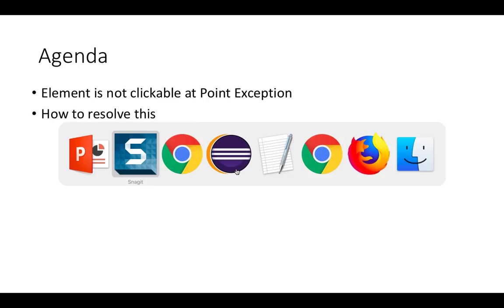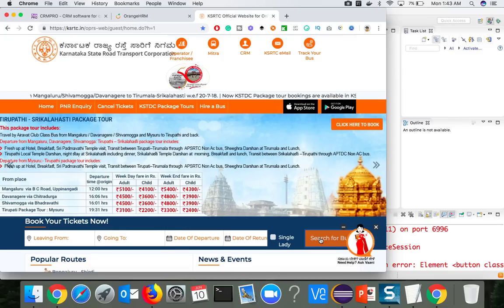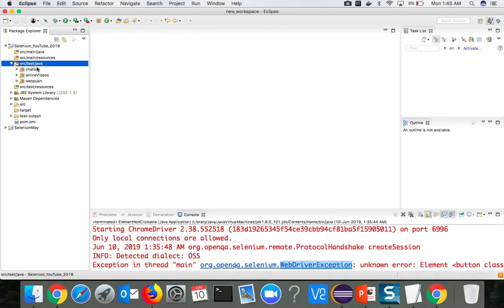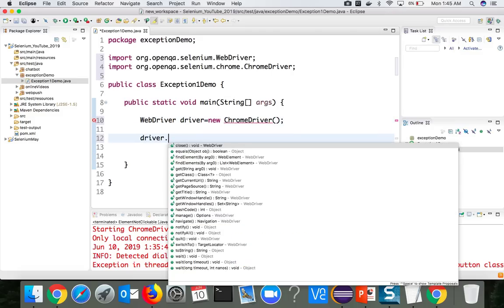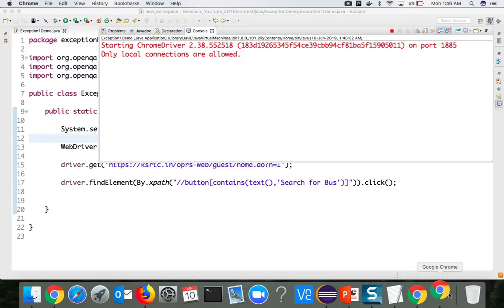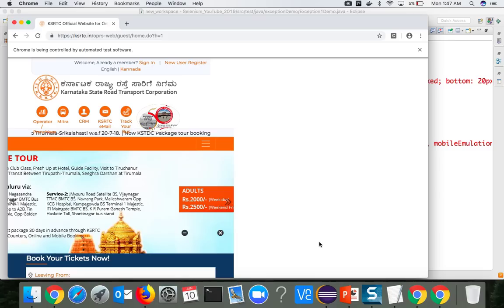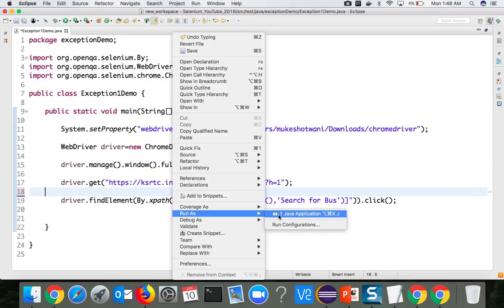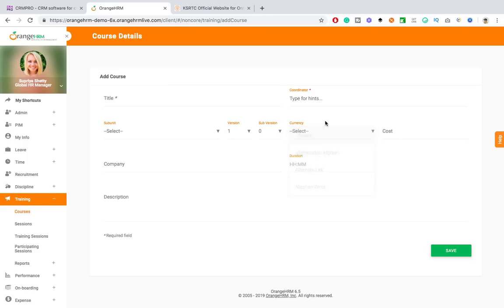How To Solve Element Not Clickable At Point Exception in Selenium using java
Many times while clicking in Selenium we face Element Not Clickable At Point Exception, this video will guide you about how to solve this exception.